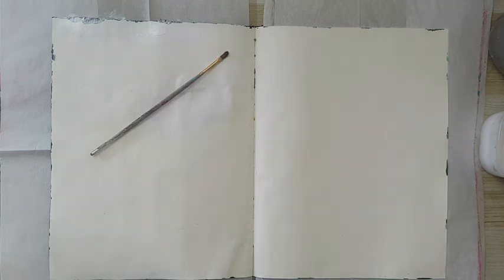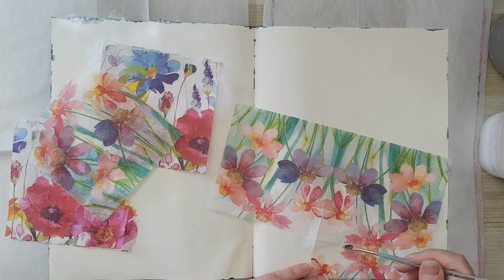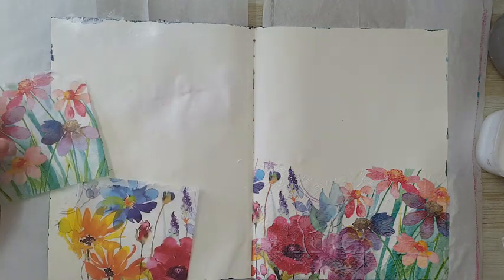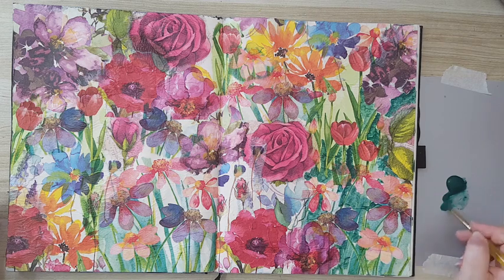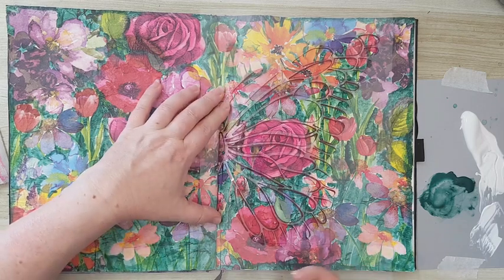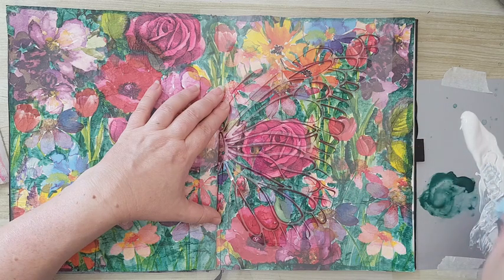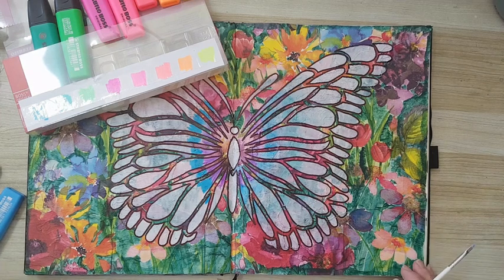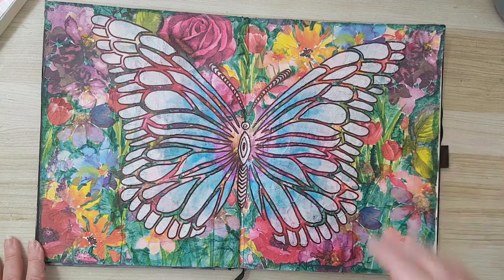Simple Art Journal Page - Paper Napkins And Stencil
Creating an art journal page with paper napkins, acrylic paint and stenciling.